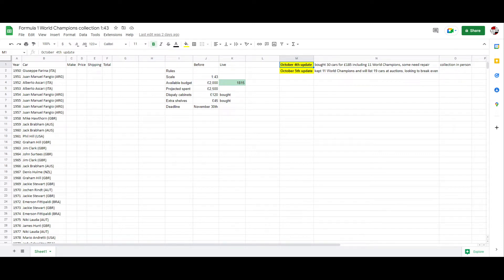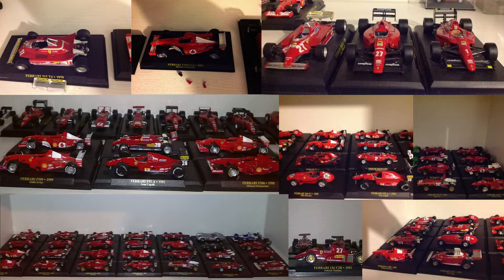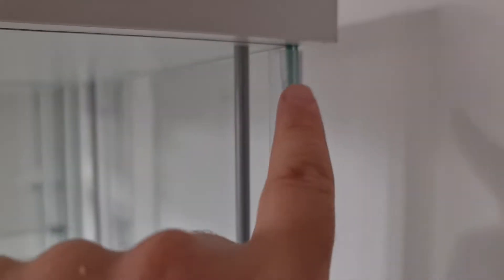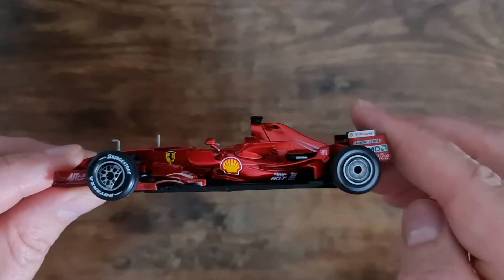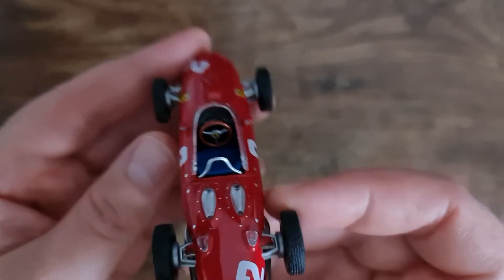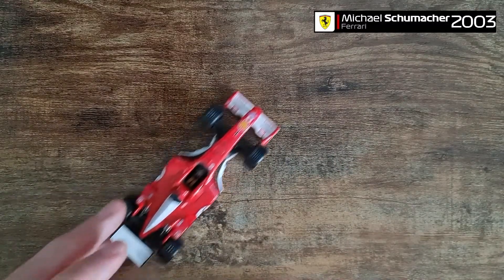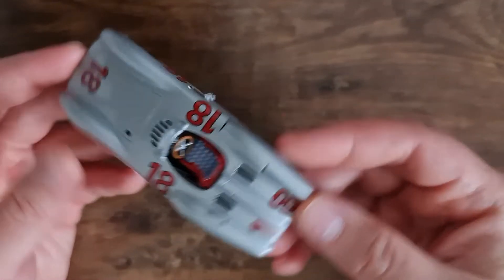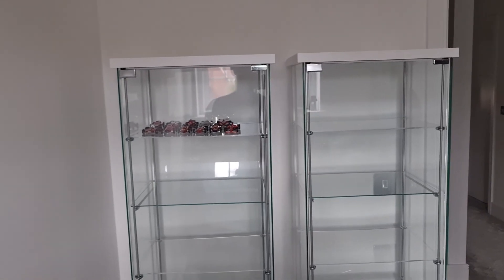Ep. 2 - Let's build an F1 car collection of all the World Champions from 1950 to date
I finally got some Ferraris for my F1 World Champions collection in 1:43. From Fangio to Lauda to Ascari. We check some of the Prancing Horse's most iconic cars.

Rules of the game: buy all the F1 cars 1:43 with £2,000.

I review cars, create F1 content, and discuss F1 news.